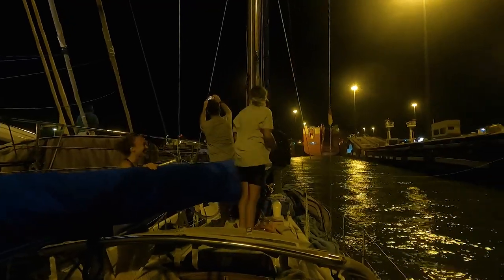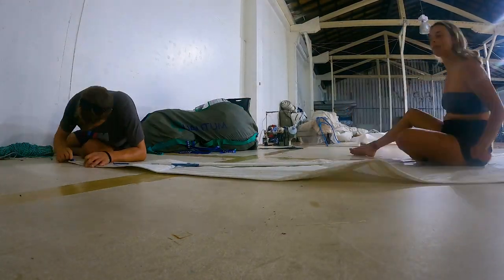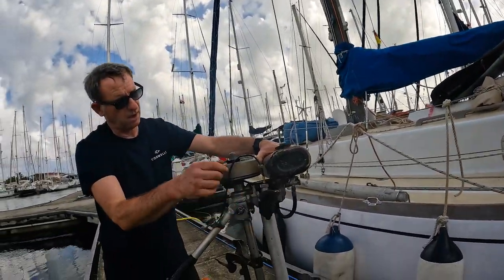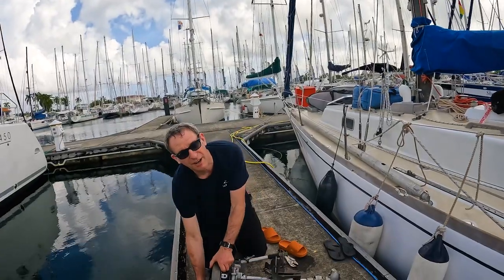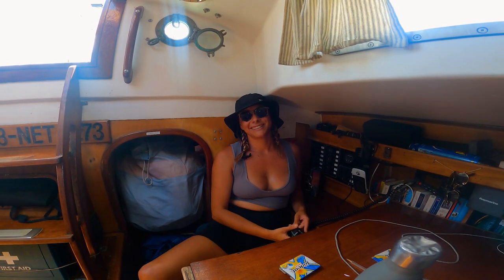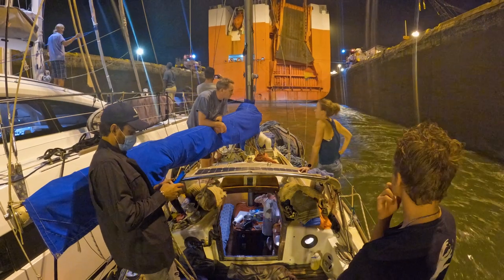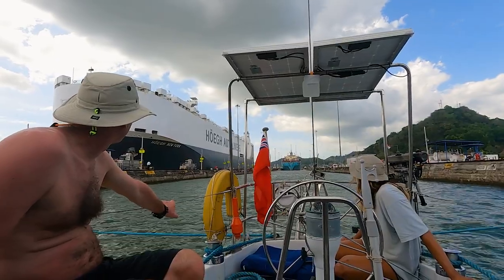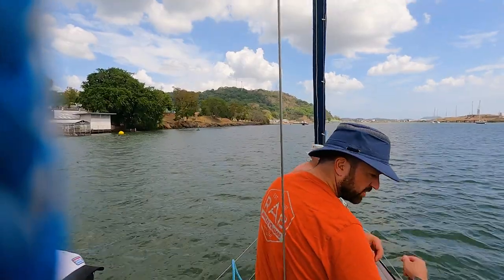Through The Panama Canal in a SMALL Sailing Yacht (EP24)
Welcome to another update from Elixir's voyage!

This week, it's a real mile stone in our voyage around the world. We take our small sailing boat through the Panama Canal. After waving goodbye to the Atlantic, and spending 24h in the canal, we pop out in the Pacific to begin the next leg of the voyage.

It's a long and tiring 24 hours, but as well as being an incredible experience, it's a lot of fun and also very educational.

COSTS:

All in all, the Panama Canal transit cost around $2,5000 USD. This includes the transit Fee, the agents fee (optional, but definitely recommended), the Shelter Bay Marina fees, and the rental costs of the lines and fenders.

It's possible to make the transit without an agent, but I wouldn't recommend it as it's only possible to pay with cash, and to do so you have to find an ATM in the somewhat dangerous city of Colon.

Hope you enjoy! More content from our sailing trip around the world below.